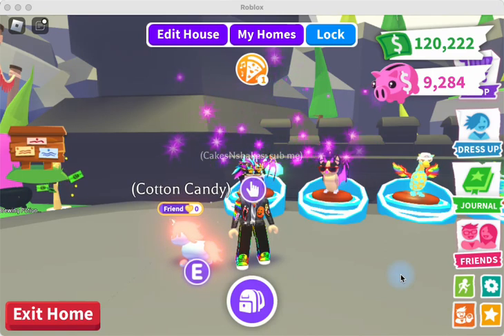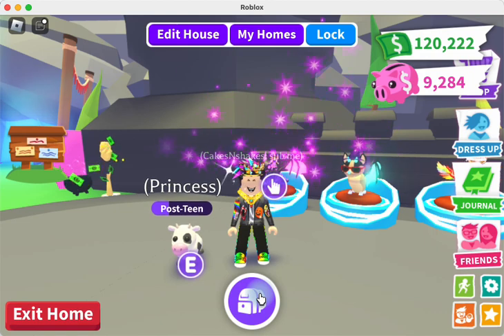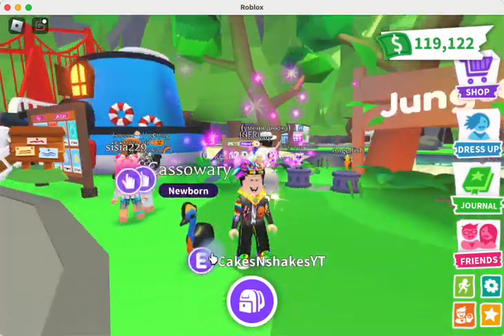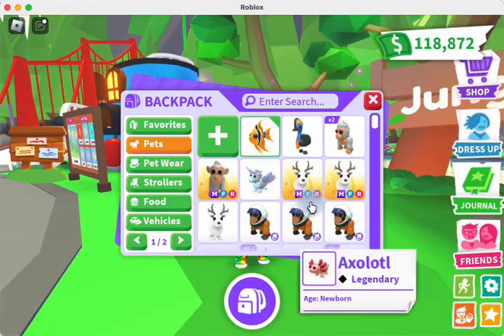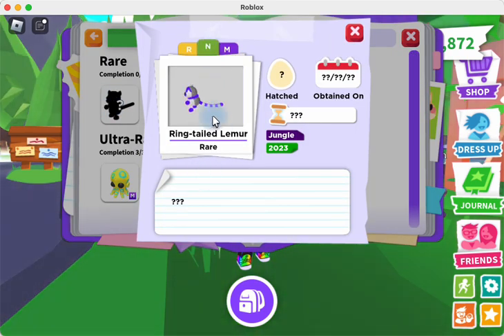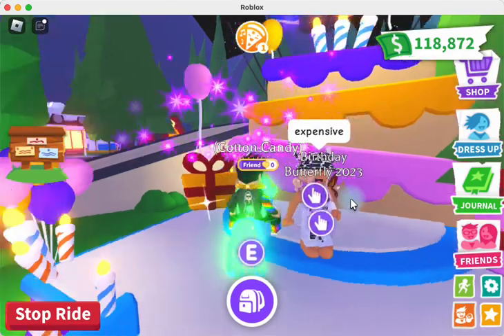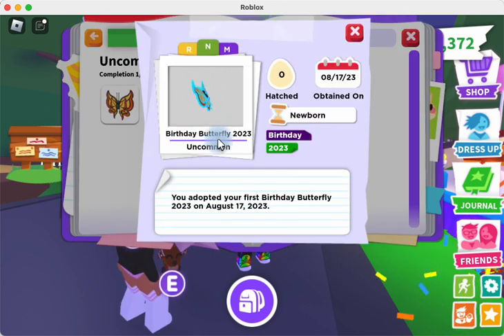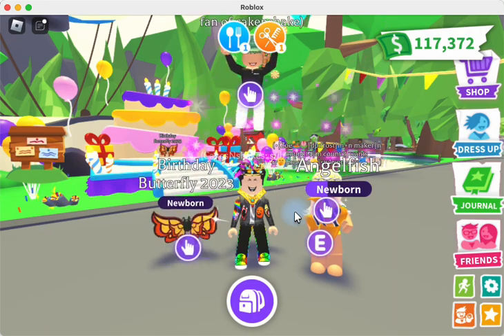🎆 Adopt Me 6th Anniversary 🎉 and Jungle Update🎇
In this video you can see the three brand new Jungle update pets as well as the new 6th Anniversary butterfly!!!   Check it out and if you haven't entered yet, don't forget to enter my free Cow giveaway!!!